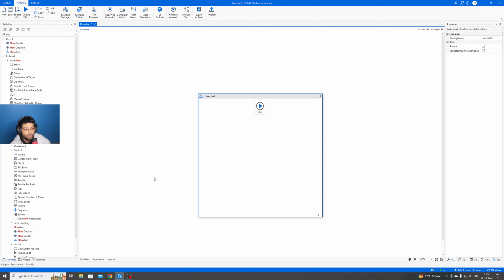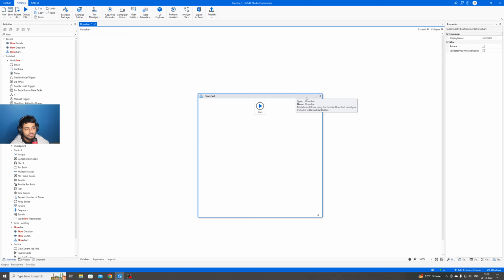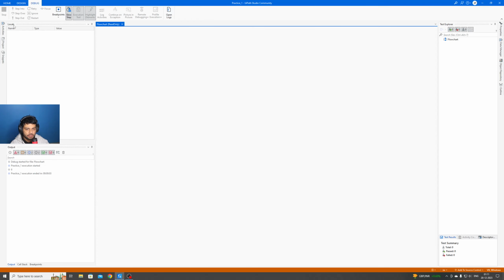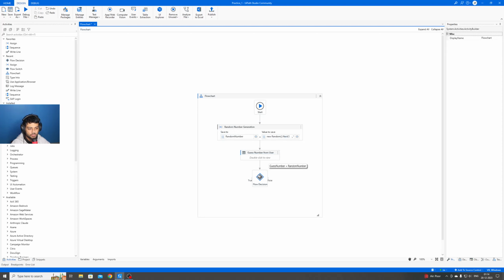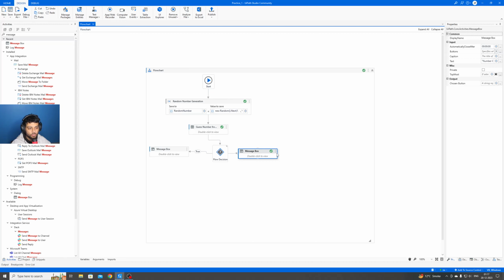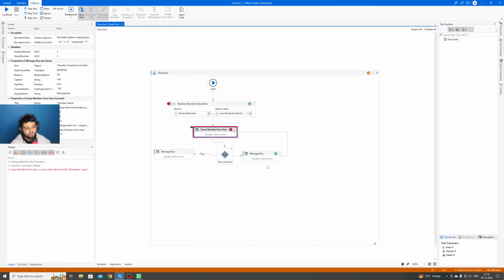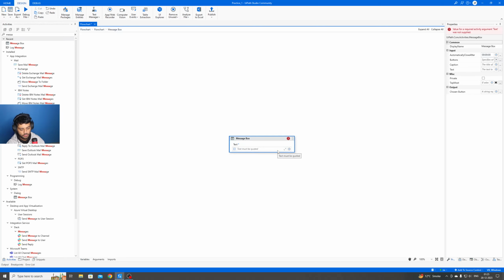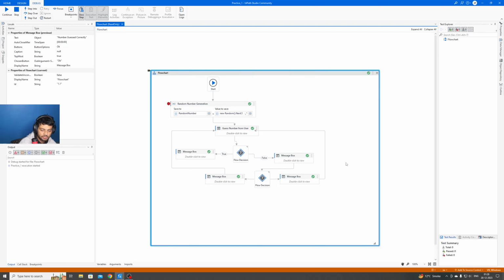What are Flowcharts? | UiPath | RPA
Hi All, in this video i am explaining concepts of Flowcharts with the help of an example that is given in UiPath Documentation Portal.